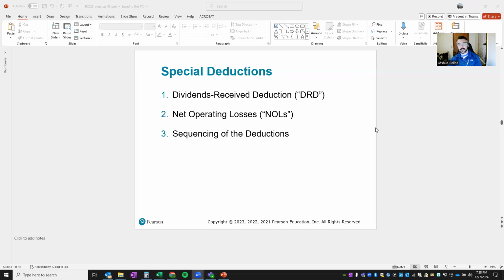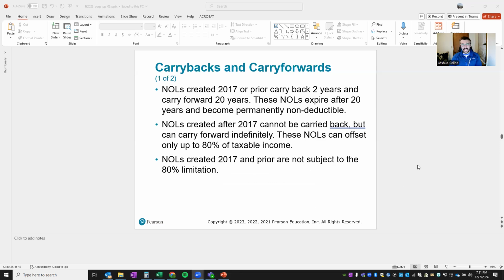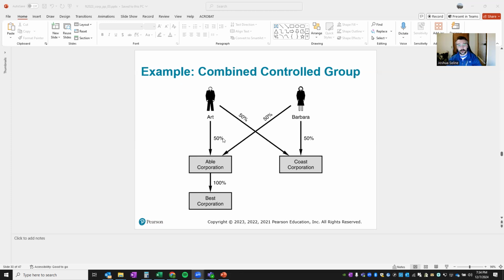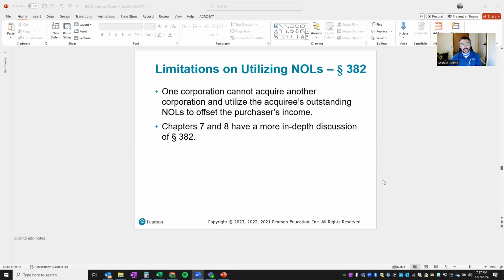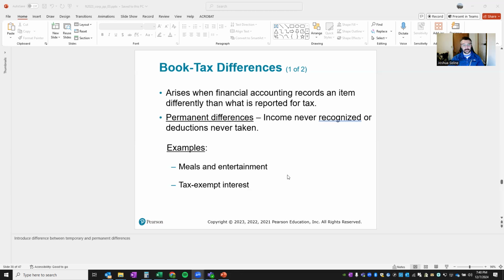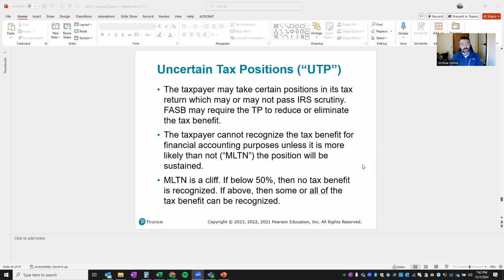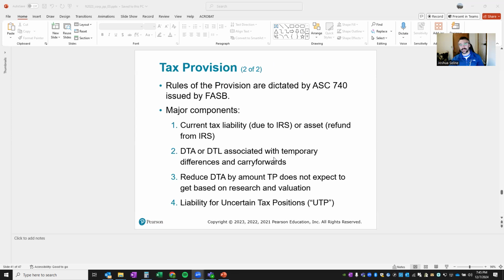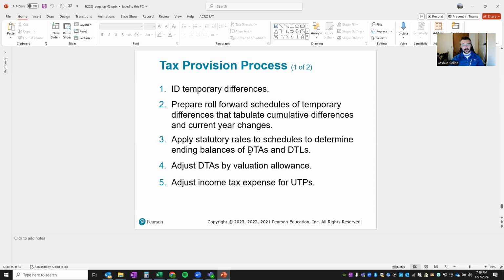Chapter C3 - Video 2